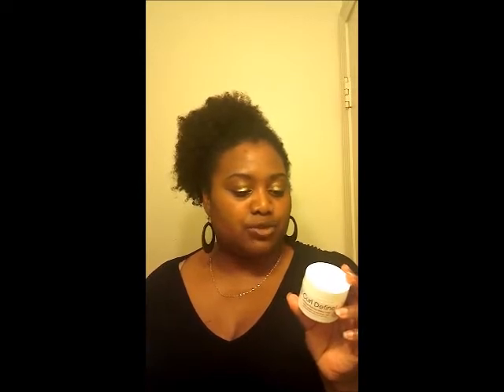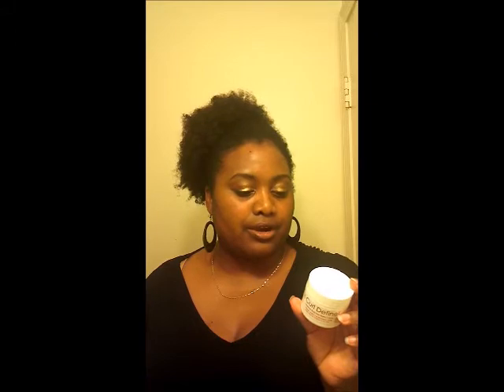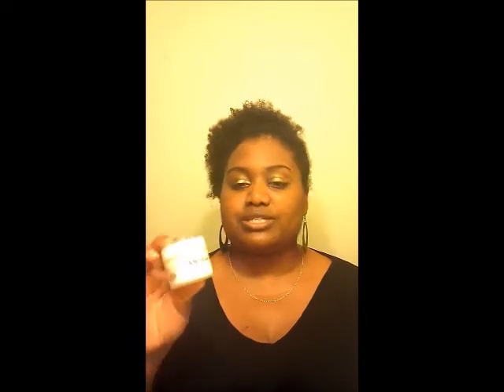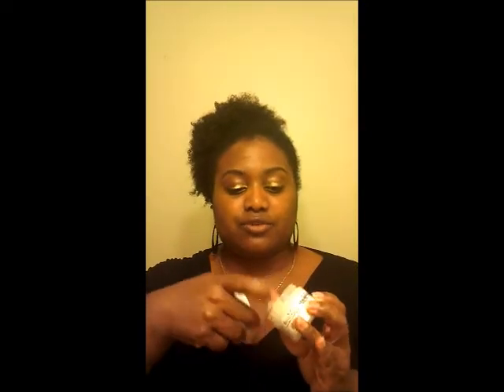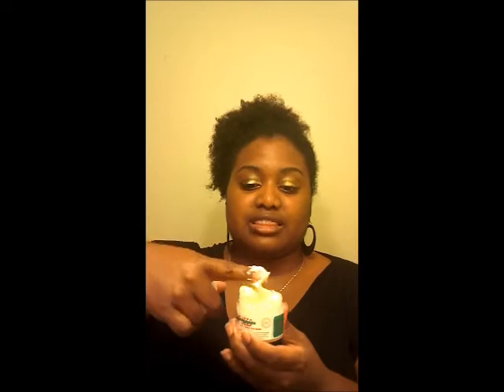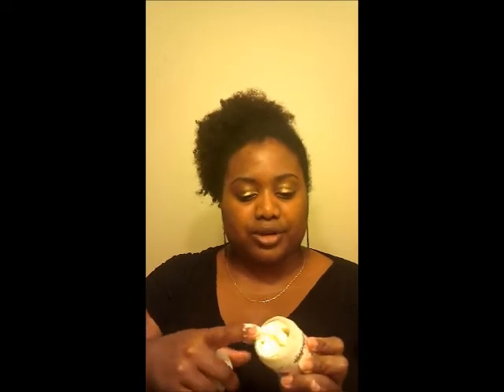30~AfroVeda Product Review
My review of 3 AfroVeda Products: PUR Whipped Hair Gelly, Curl Define and Hemp Seed Lock & Twist Butter.  These products were purchased from Naturally on-line beauty boutique in St Louis, MO To see my blog review on CocoLatte Moisture Mask